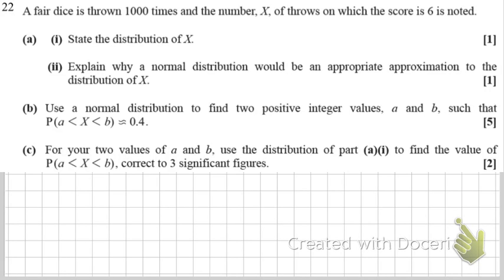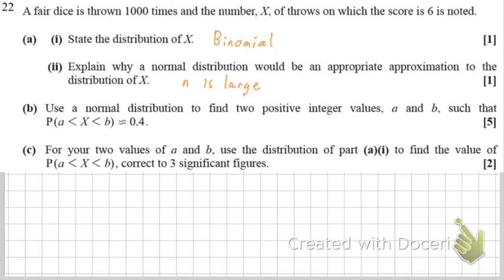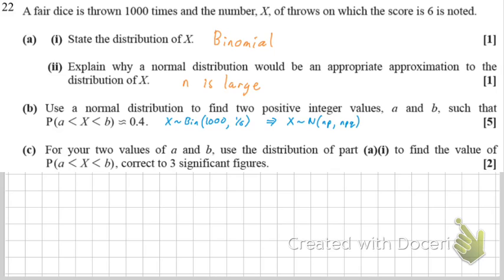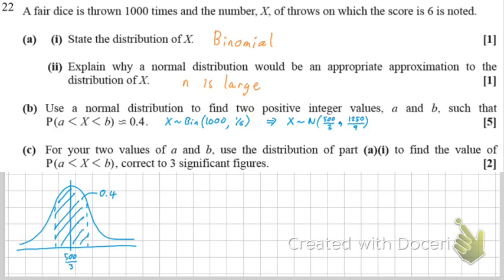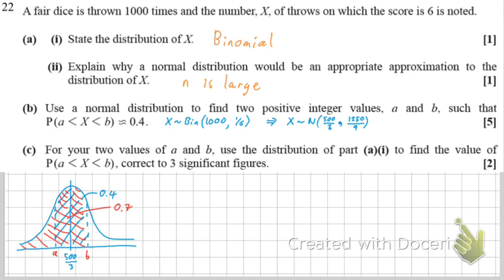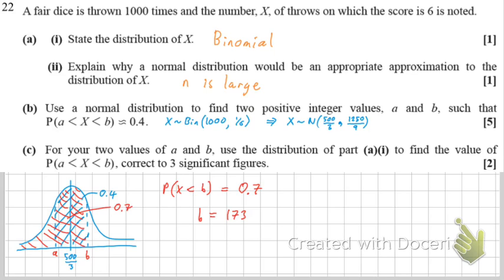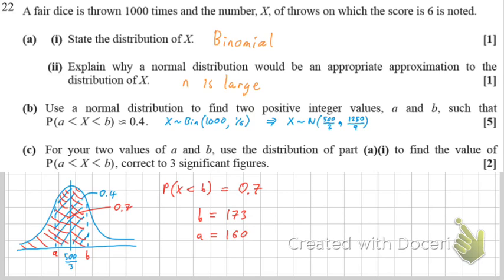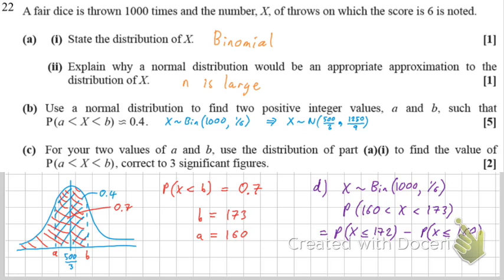A Level: 6th Feb Mock: Q22 - Binomial Distribution with Normal Approximation